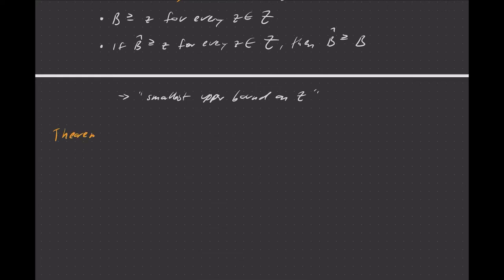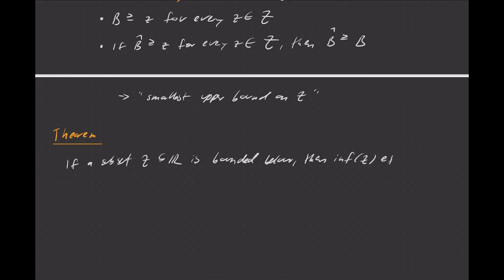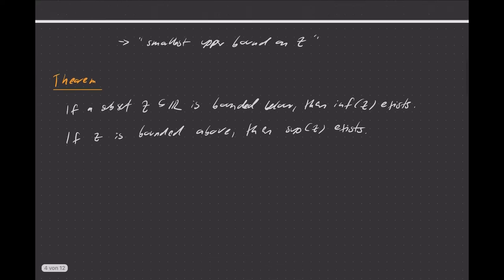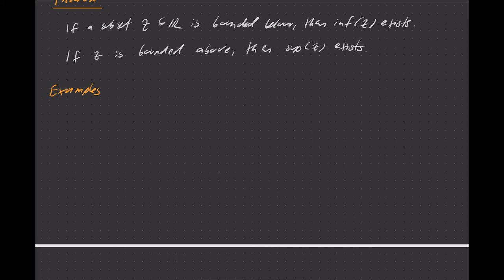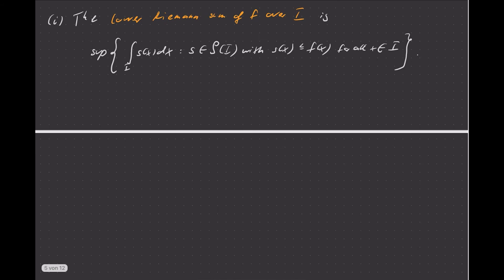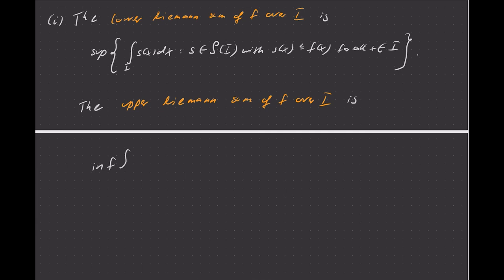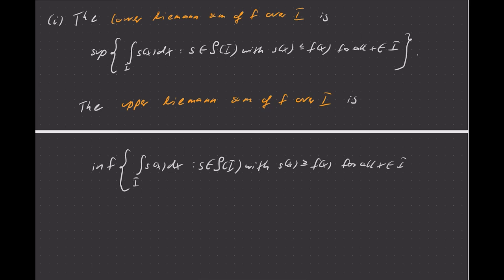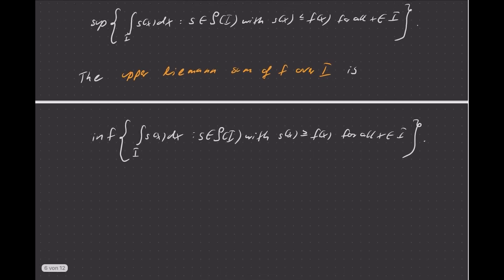MA9711: 095 - The Riemann Integral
Using the idea of integration for step functions we generalize the method to a broader class of functions.